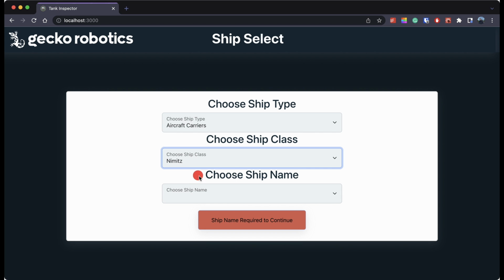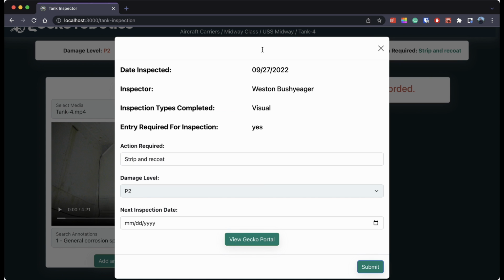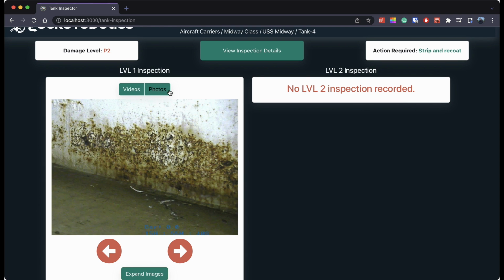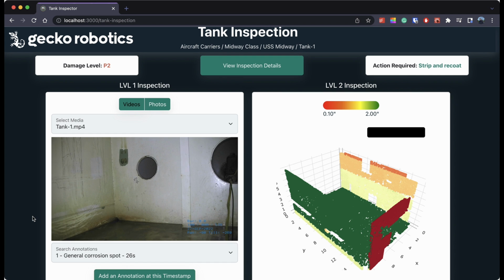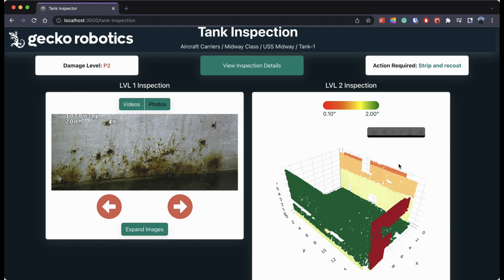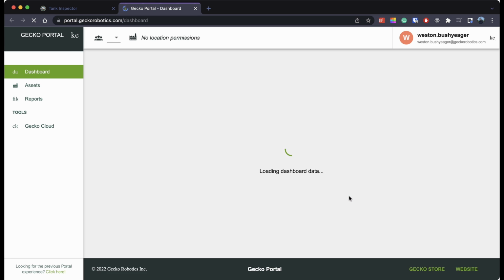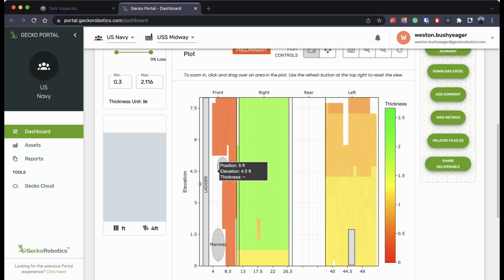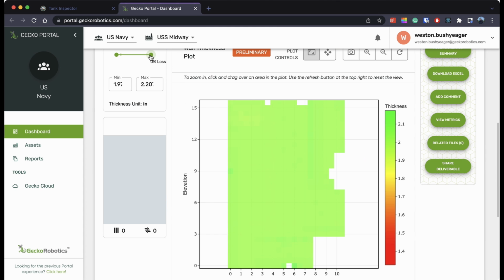STARTS Challenge - Gecko Robotics - Software Overview